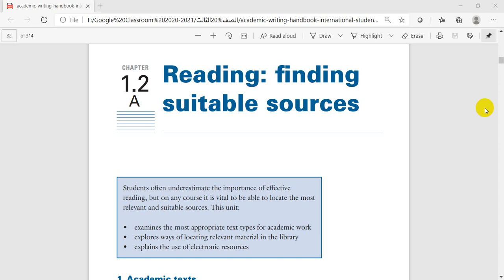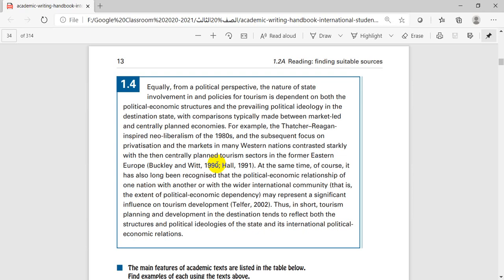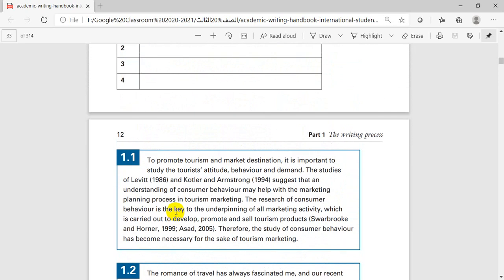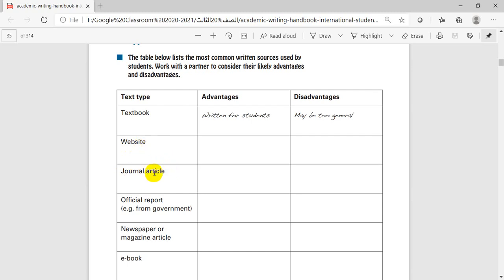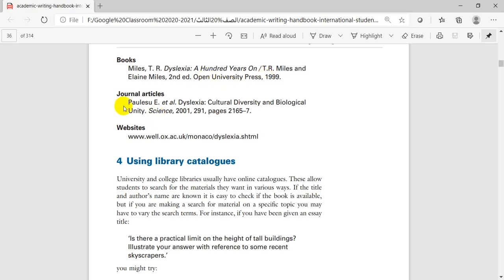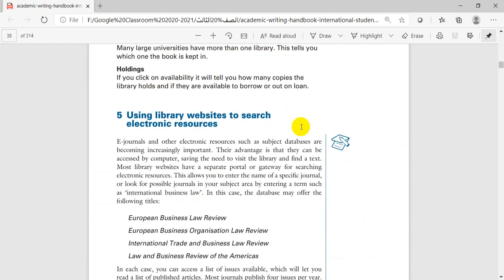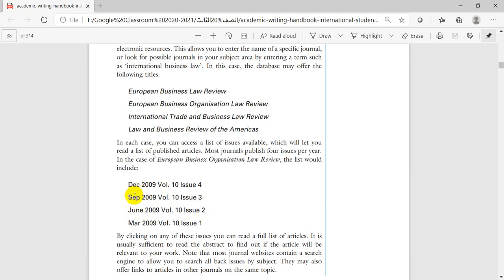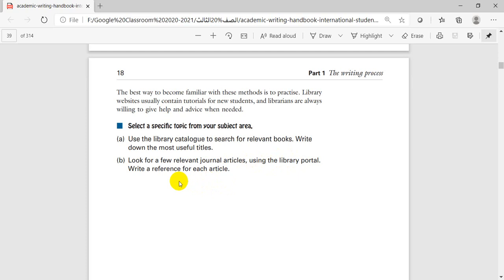١٣ كانون الأول، ٢٠٢٠